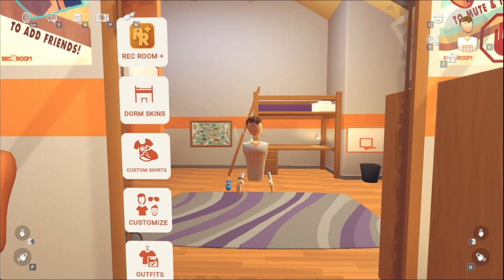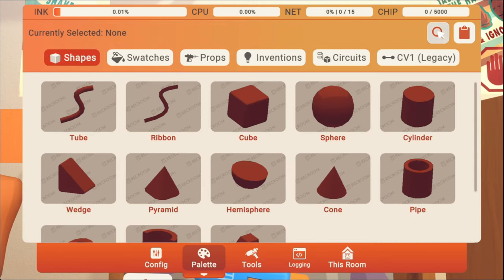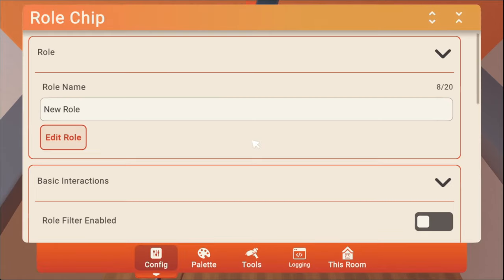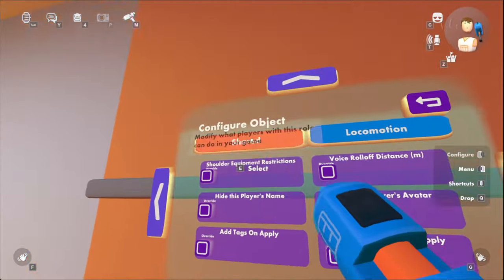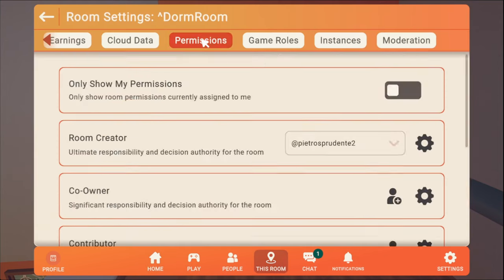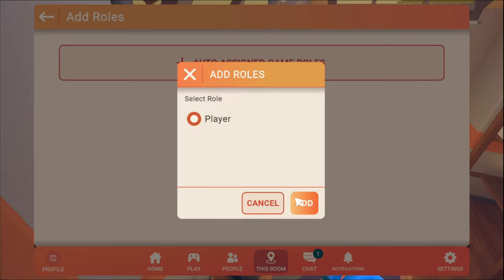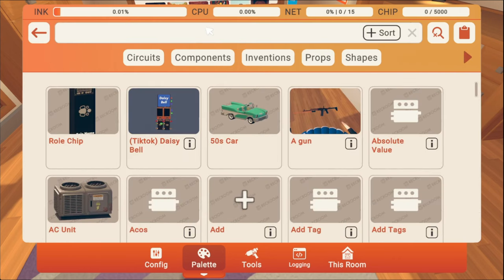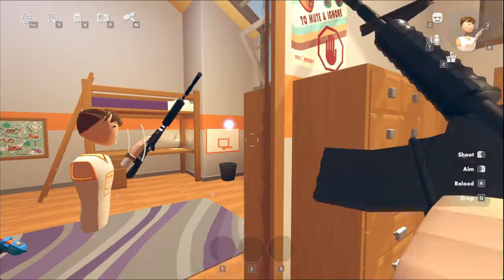How to sprint and more in your ^DormRoom! | Rec Room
♪ Biscuit (Prod. by Lukrembo)